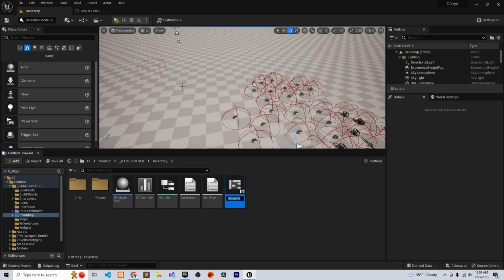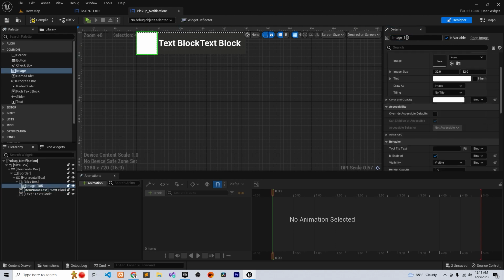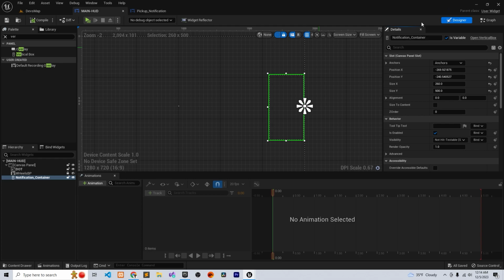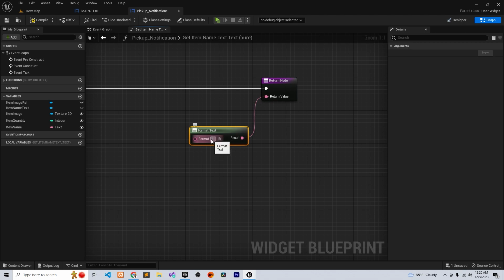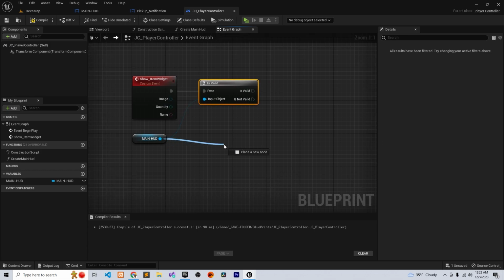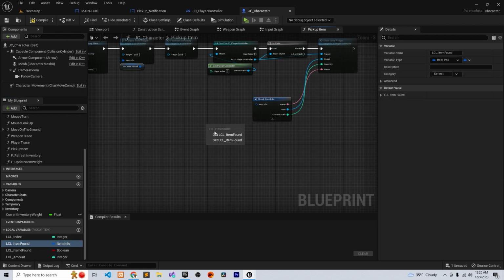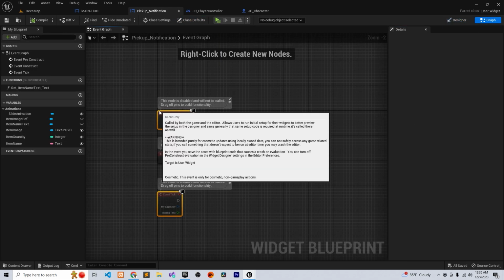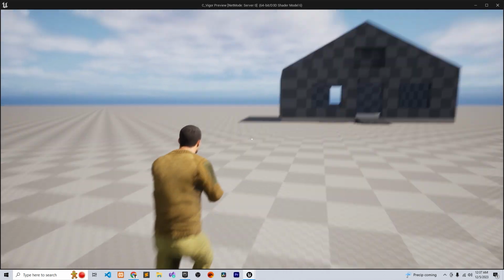UE5 TPS Multiplayer shooter ( Notification widget ). Part 10